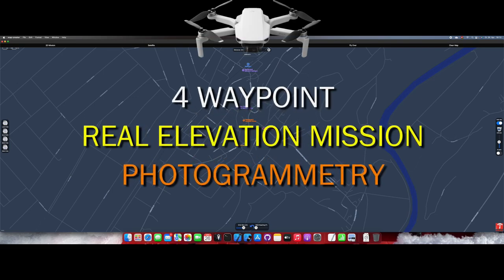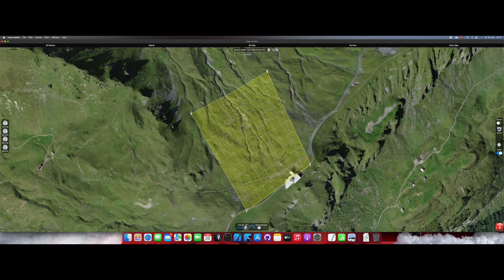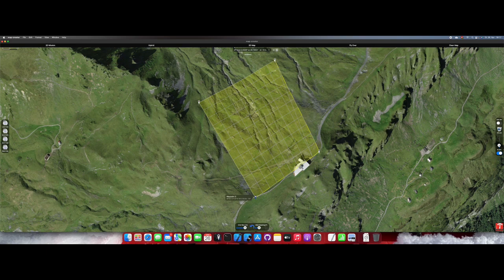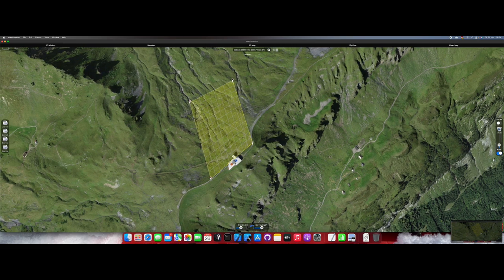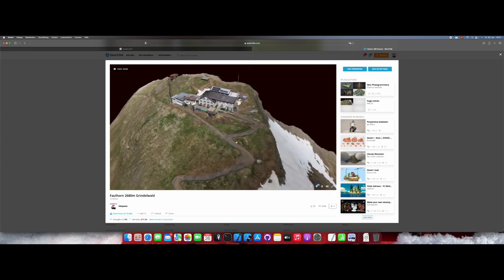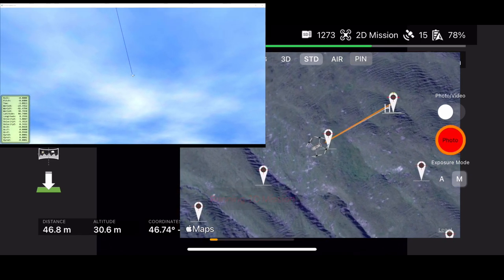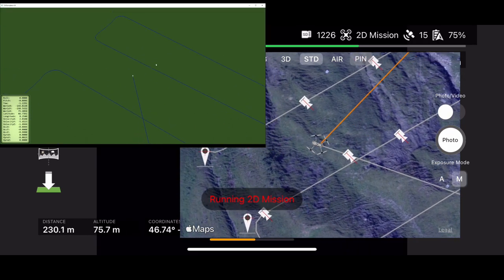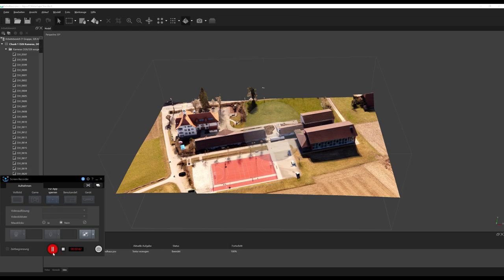hdrpano 3D elevation photogrammetry in 3D complex terrain like mountains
hdrpano 3D Photogrammetry in the mountains with the map-creator

Elevation coordinates
3D mission grid for photogrammetry

You can find the beta iOS and Mac OS links on my FB page

hdrpano.ch

00:00 Intro
00:10 Mac OS map-creator
00:25 Load mission area
01:24 4 waypoints elevation cross mission
01:38 Drag waypoints
02:05 Elevation 3D mode
02:41 Change mission altitude for all waypoints
04:09 Create the mission
04:59 Mission elevation 3D mode
06:15 Save the mission (hdrpano and Litchi)
06:52 Google Earth KML
08:18 Sketchfab results
08:47 Faulhorn mountain rocks
10:08 Load CSV mission with iCloud in the hdrpano APP
10:43 Flight path in the simulator with Mavic Mini 1
12:41 Cross mission
13:44 Choose the right aircraft
14:30 Maximum altitude regulation for aircrafts in you country
15:11 3D spherical mission
15:46 Subscribe